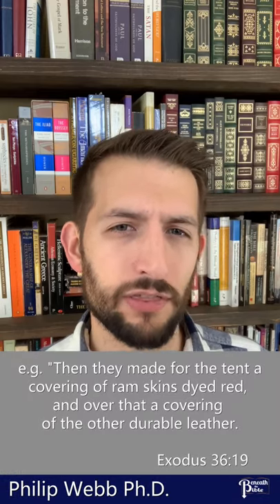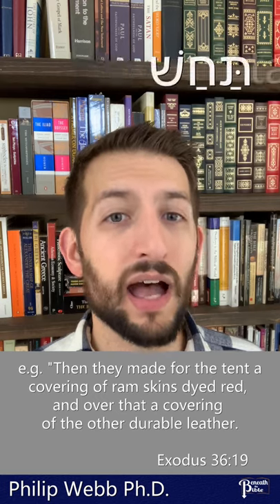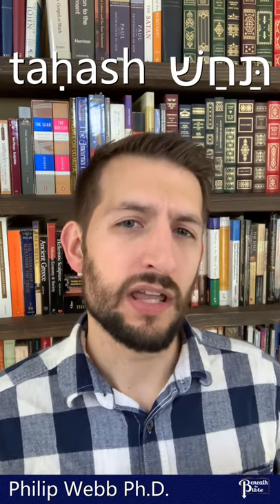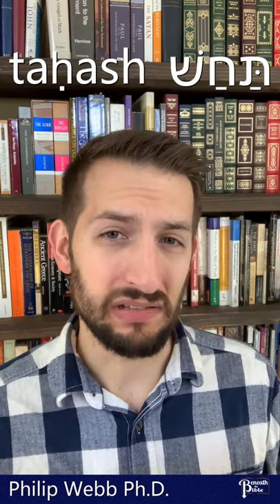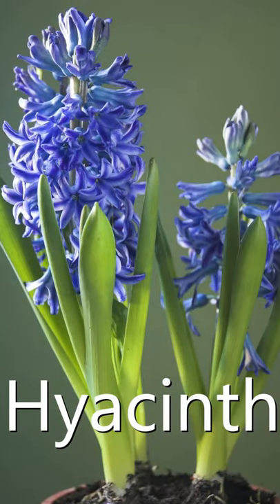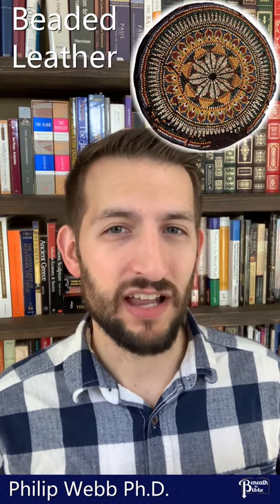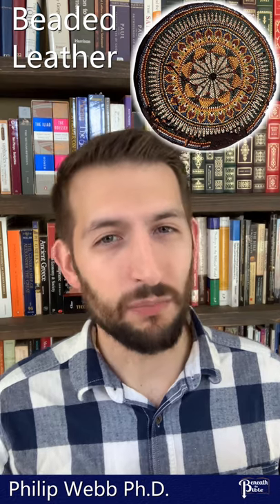Sea Cows in the Bible?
What's a dugong? And was it's skin used to cover the tabernacle? Today we look at the word "tahash" and see what it might mean.